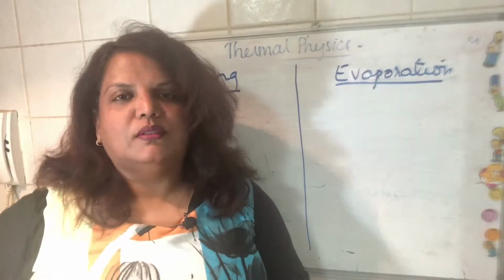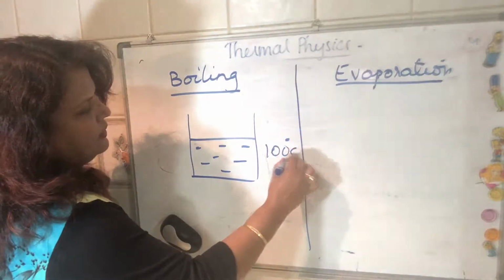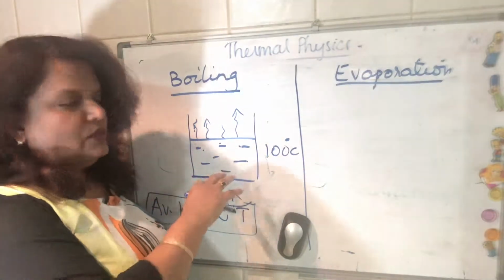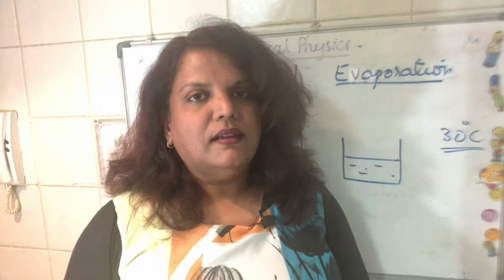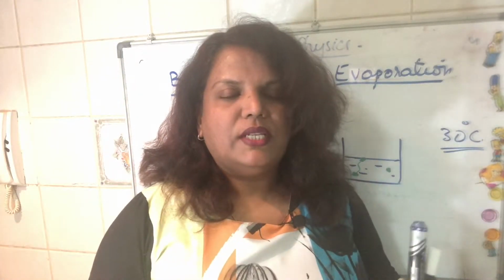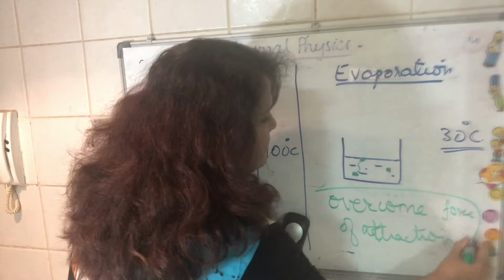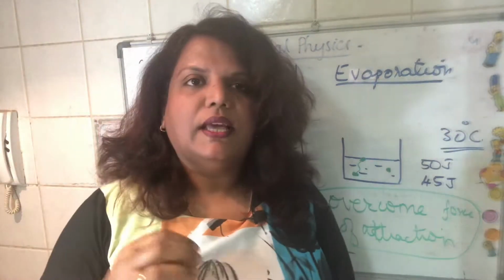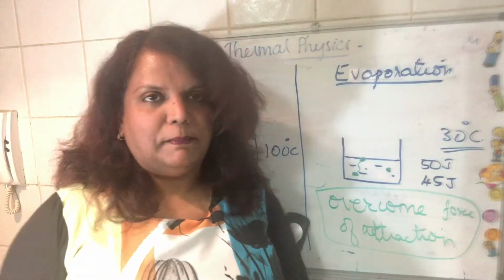IGCSE Physics - Thermal Physics - Evaporation and Boiling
Differences between evaporation and boiling, molecular motion, kinetic energy